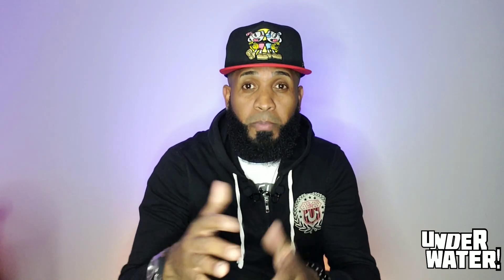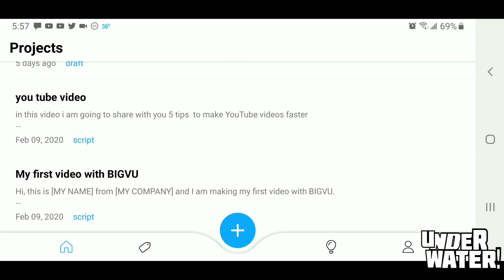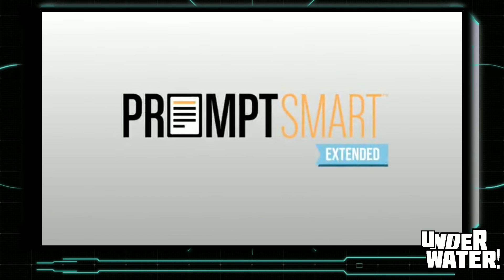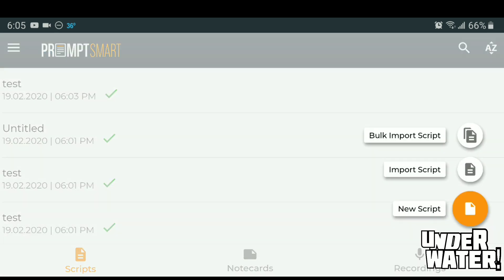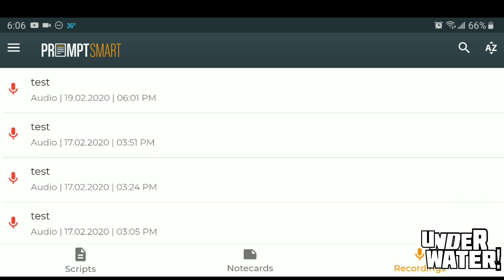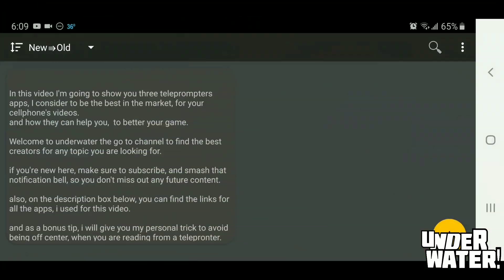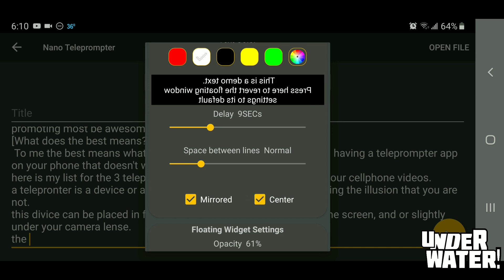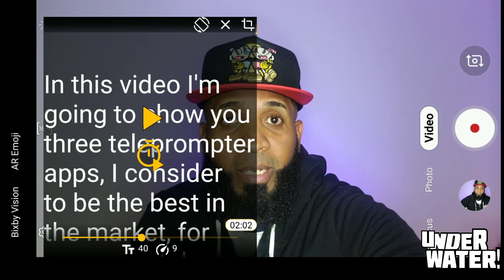Best Teleprompter App For Android & Iphone (April 2020)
Best Teleprompter App For Android & iPhone, its a dilemma we are gonna put to the test. in my quest for the best teleprompter app for android & iPhone i've search hundreds of sites to see which one work best for our phones

thank you and please be safe.
Create Your channel Art/Banner, Thumbnail, Titles, Graphics And More, With Snappa.

even though the market is filled with teleprompter apps for android & iPhone, the majority of them, are not even worth to try.

a lot of developers use the market place just to test some ideas they have at our expense.
but I did half of the work for you since i tested most of the teleprompter app for android & iPhone  that you can find in the market place or the apple store.

here is the link for my list for best teleprompter  app for android & iPhone.

what teleprompter app are you currently using? please let me know.